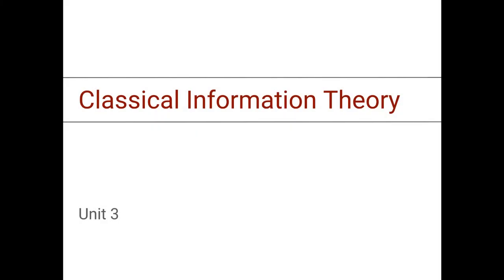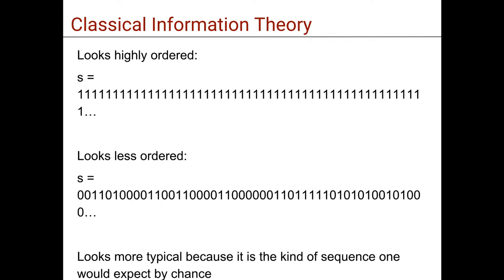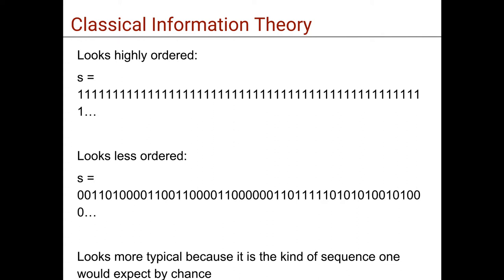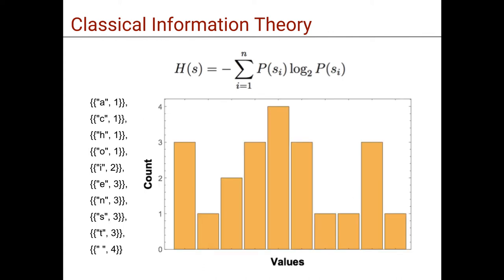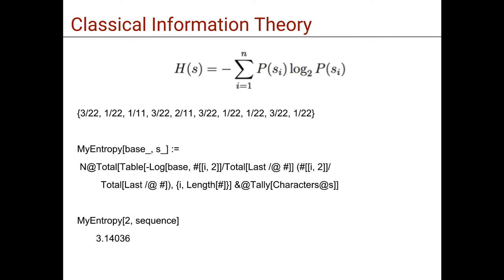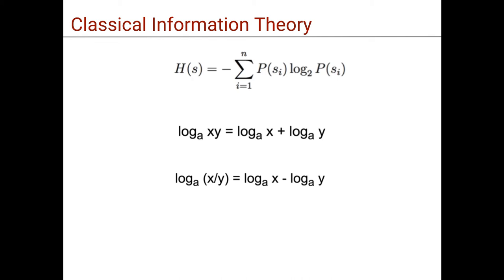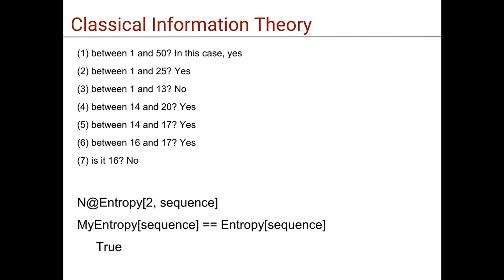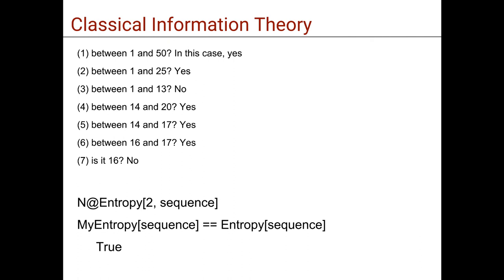3.2 Classical Information Theory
Helpful References

[1] C. E. Shannon, "Prediction and Entropy of Printed English," Bell Systems Technical Journal, 30, 1951 pp. 50-64.

[2] Cover, Thomas M.; Thomas, Joy A.(1991).Elements of information theory (1 st ed.).New York : Wiley.ISBN 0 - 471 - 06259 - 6.